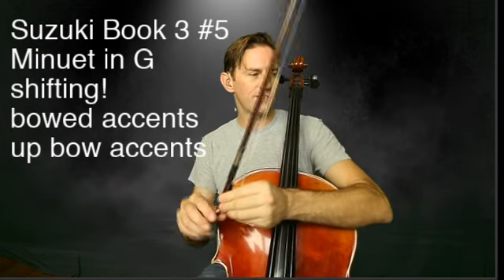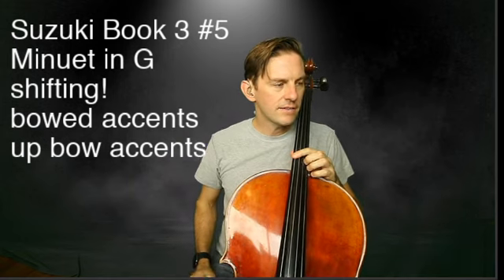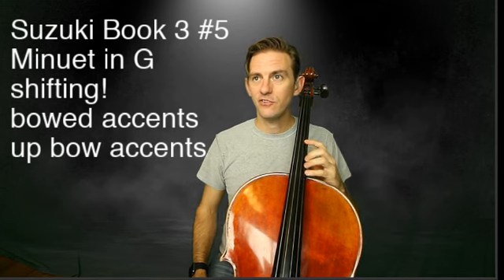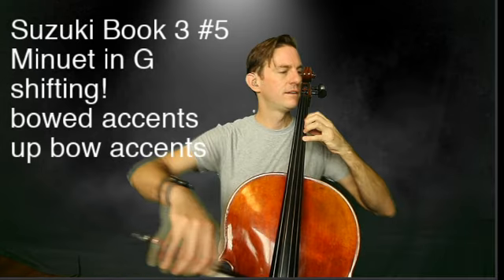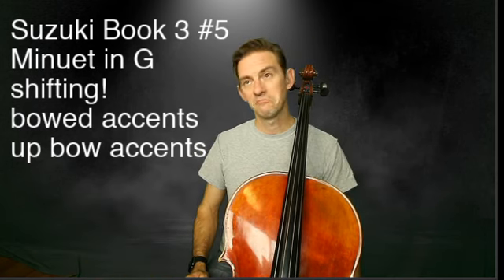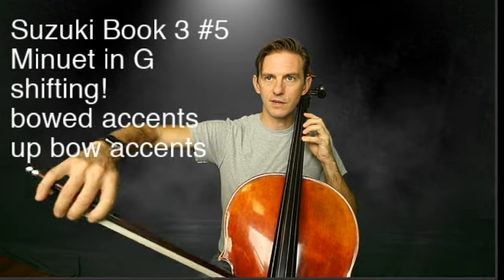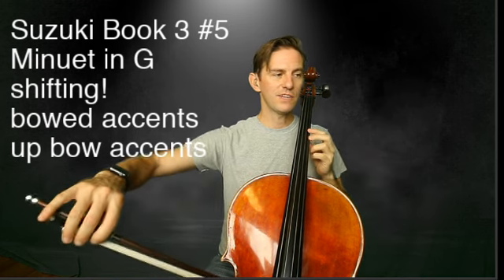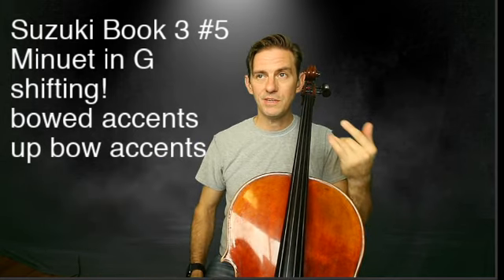Suzuki Book 3 #5 Minuet in G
These videos are designed to be informative, but also designed to practice along with.  Repetition helps and I try to "practice along with you" to make your practice more routine and regular.  Many of my videos are without much dialog so you can jump right into practice.  This is designed with my private students in mind.
I hope this encourages you to practice.